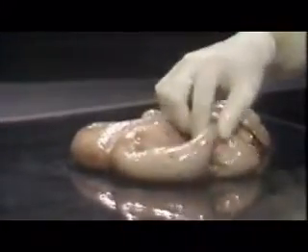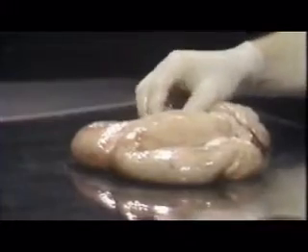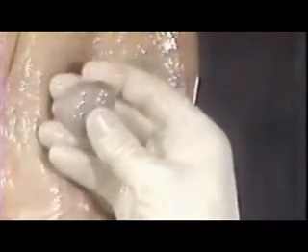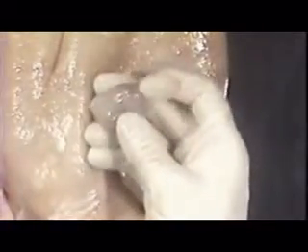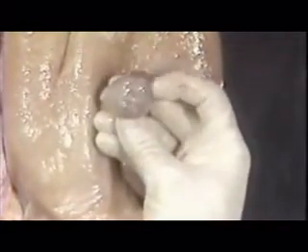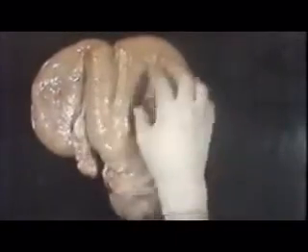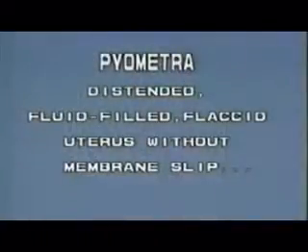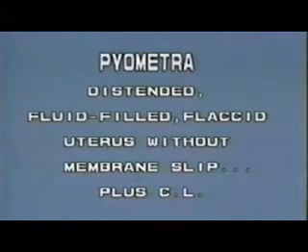KĨ THUẬT ĐÁNH GIÁ TỬ CUNG VÀ BUỒNG TRỨNG TRÊN GIA SÚC - PHẦN 2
Phim khoa học kĩ thuật CNTY : kĩ thuật đánh giá tử cung buồng trứng trên gia súc - phần 2
Xem thêm tại clip4vet.net